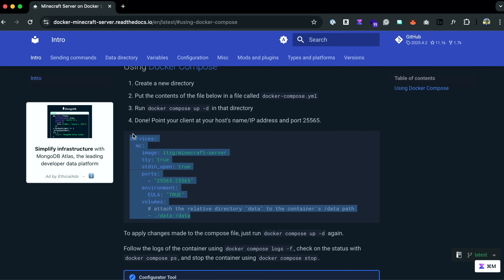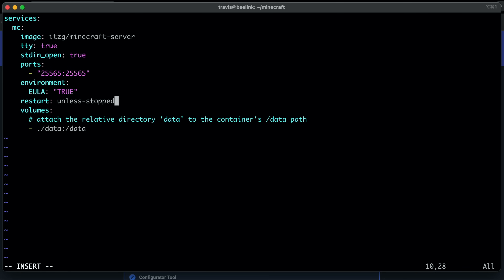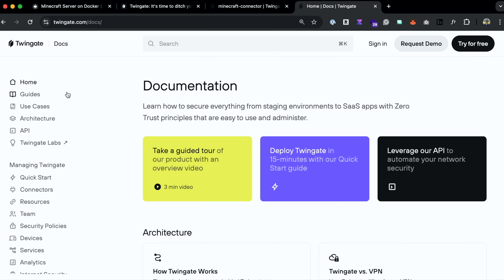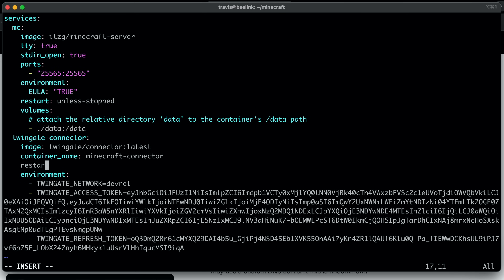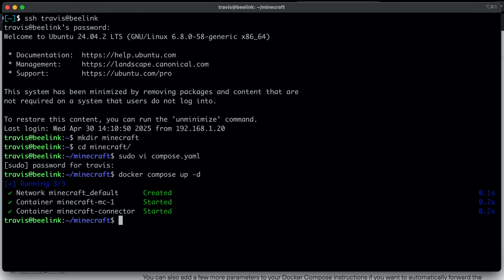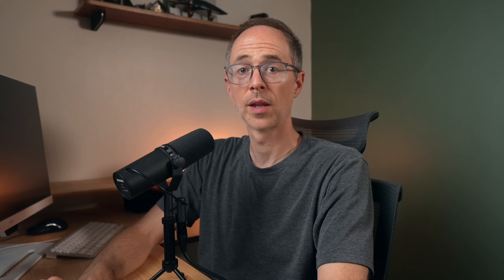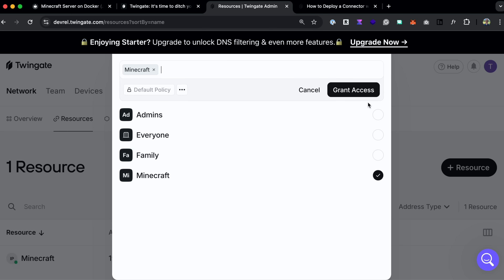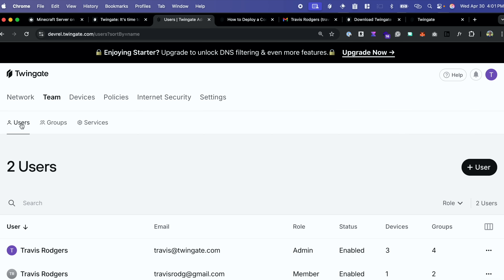Run a Private Minecraft Server That Hackers CAN'T Touch - No Port Forwarding!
One very popular server to run in any homelab is a Minecraft server. But to play with your friends and family you have to, in some way, open up your private network so they can get in to play. In doing this, it also allows whoever else to potentially discover you as well and possibly do something malicious.

In this video, I want to show you how to eliminate this problem.

We will:
1. Deploy our own Minecraft server in a homelab
2. Show you how to let your friends and family join you WITHOUT opening up your private network.

Tune in!

Timestamps
00:00 Intro
01:04 Configuring our Minecraft server
02:54 Configuring our Remote connector
07:11 How this all works
08:25 Deploying our applications
09:11 Connecting to our Minecraft server
10:18 Connecting remotely to Minecraft server
14:32 Outro